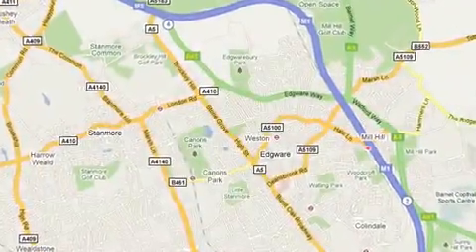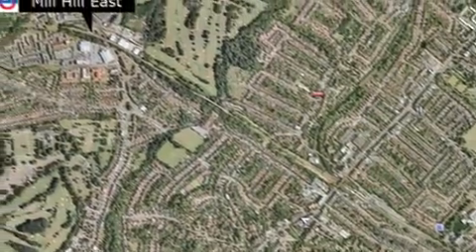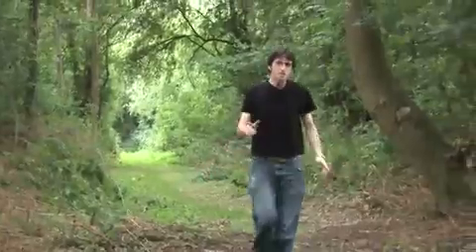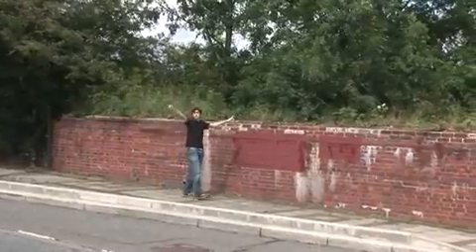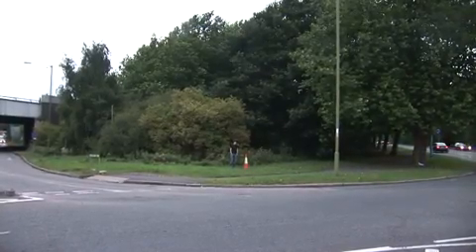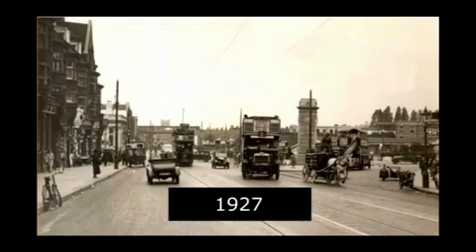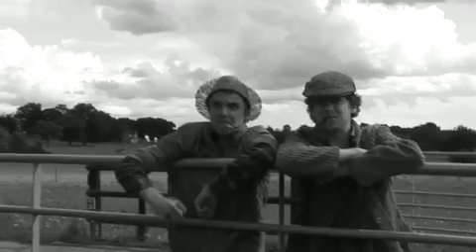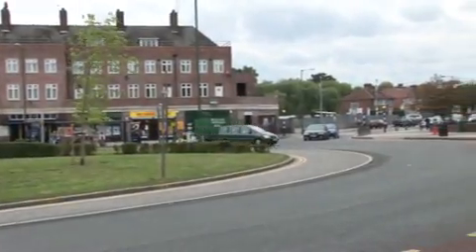Unfinished London - A Documentary by Jay Foreman (beardyman's brother) and Paul Kendler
This is the story of a town-planning cock-up known as the Northern Heights Plan which, if completed, would have meant miles of extra houses and tube stations to the North West of London.

Jay Foreman is Beardyman's actual brother, check out his other stuff

Don't forget tickets for the UK and Eire Beardyman Open Sauce Tour are now on sale - Kicking off from the 28th April to 8th May. get involved!!